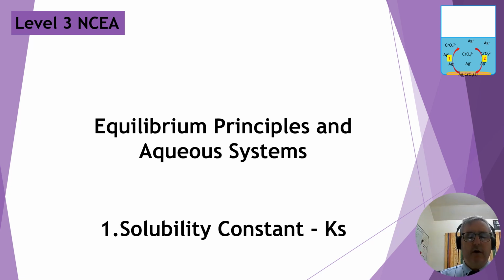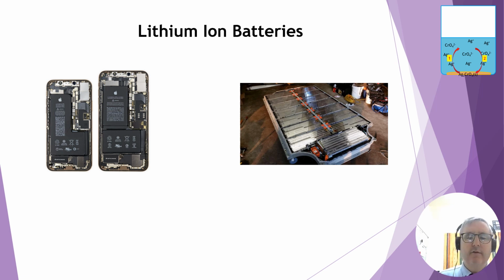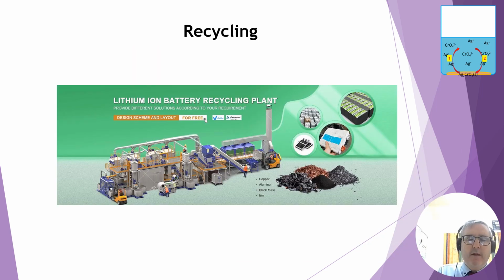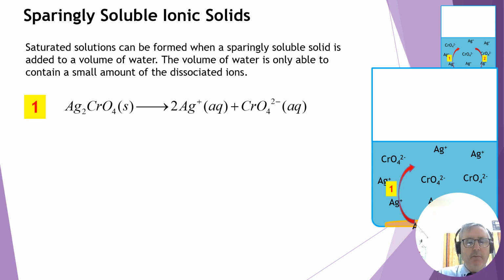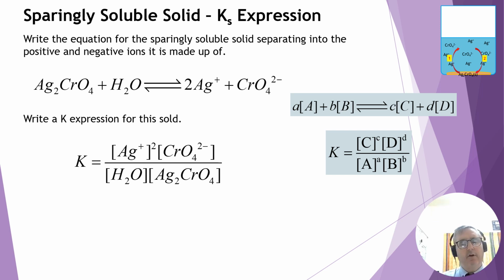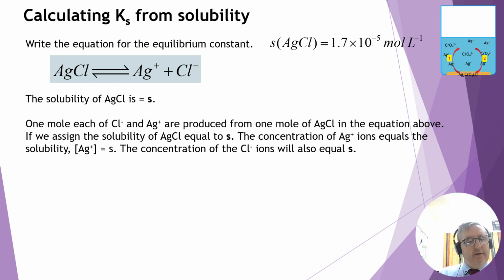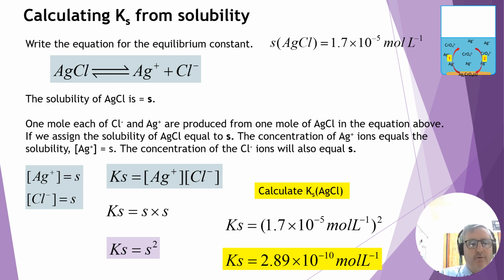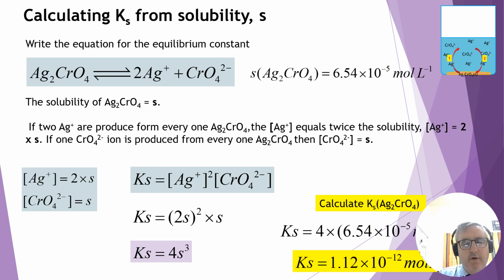How to solve problems involving Ks Expressions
In this video, the following points are covered.
Why aqueous Chemistry is important;
Writing an equilibrium equation for sparingly soluble solids in water;
Writing Ks expressions from an equilibrium equation;
Calculating the solubility constant, Ks for a solid when the solubility, s is known.

This video, along with the others in this series can be used to help understand the concepts covered in the L3 NCEA Chemistry standard, Demonstrate understanding of equilibrium principles in aqueous systems. AS91392